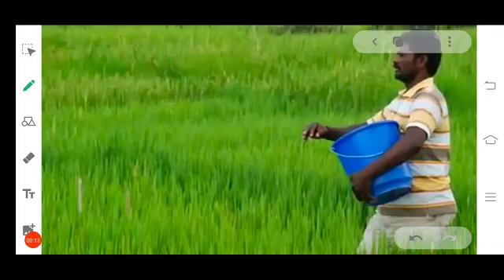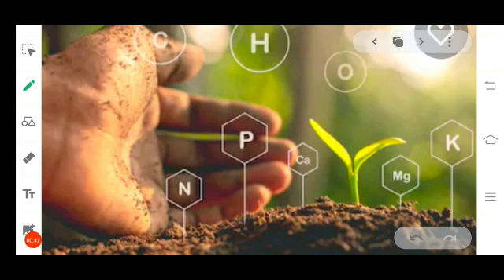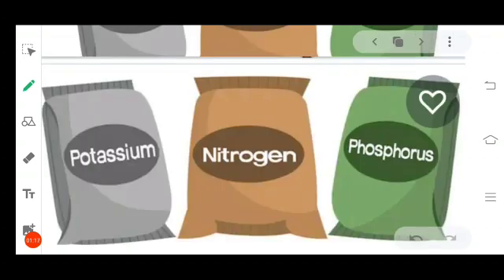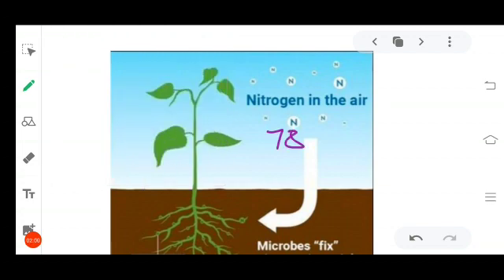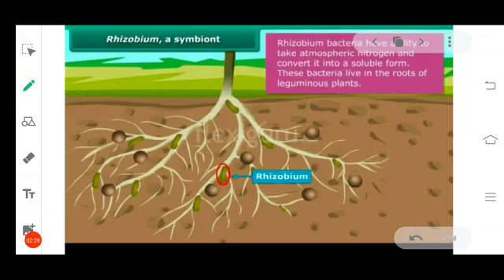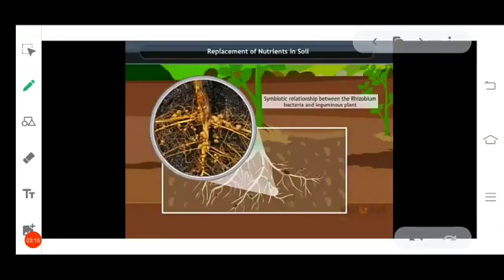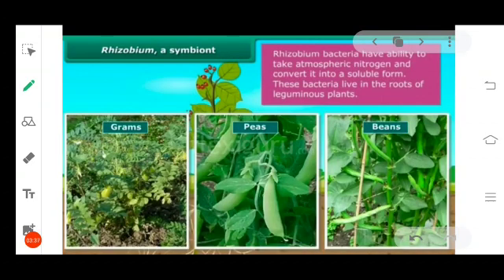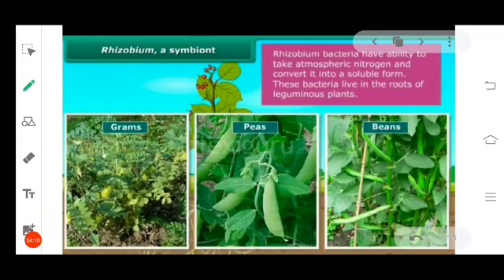May 2, 2021(3)